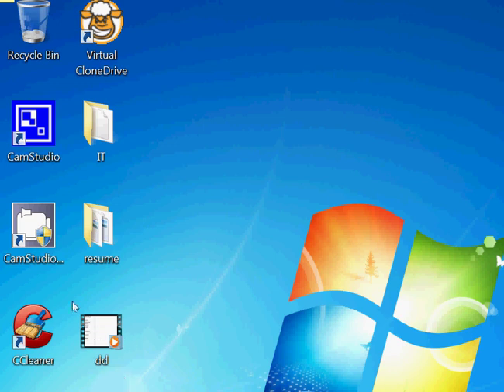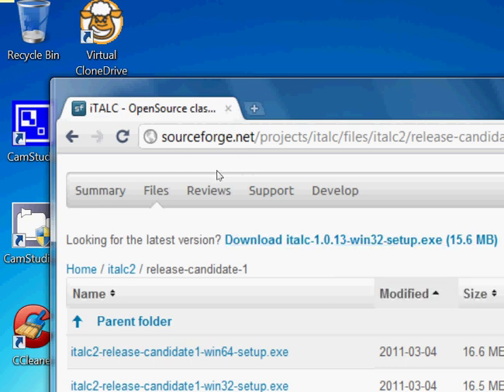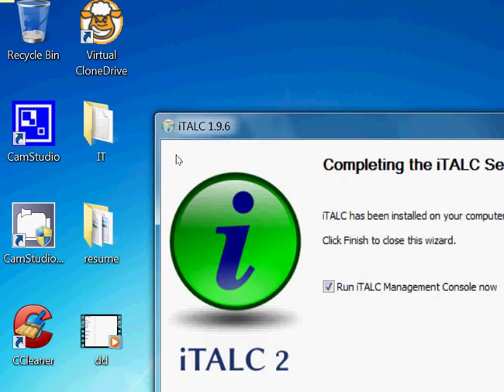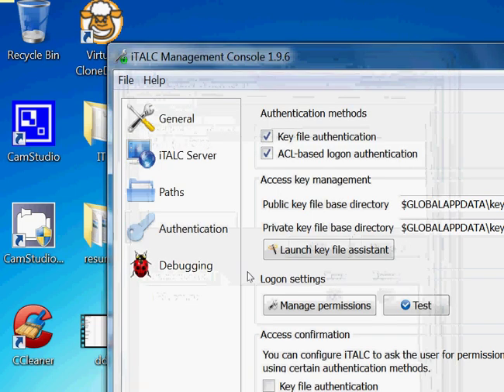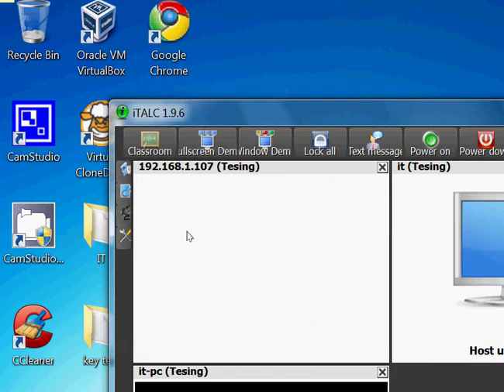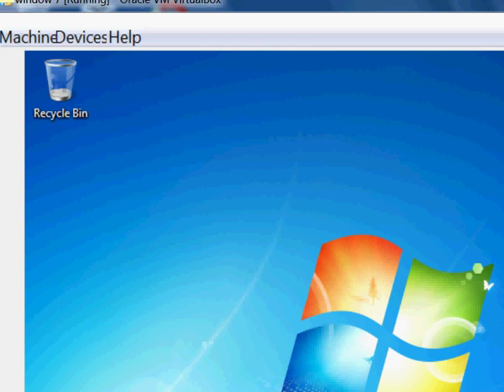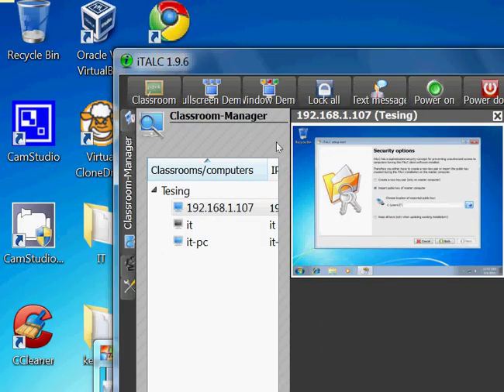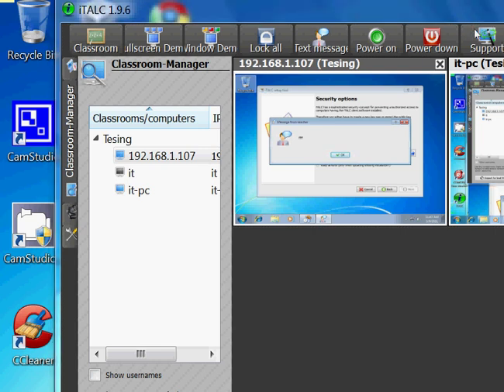Italc on window 7